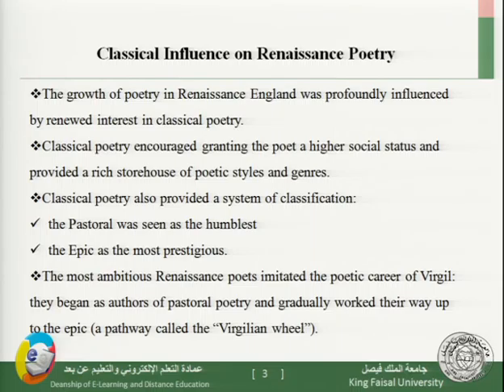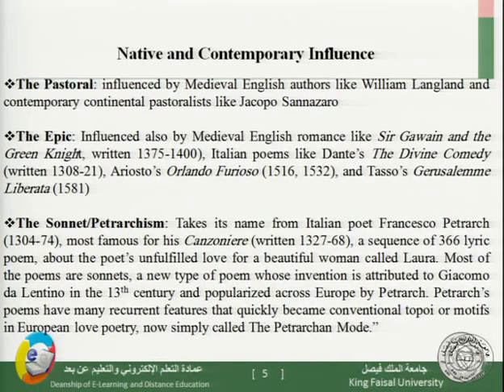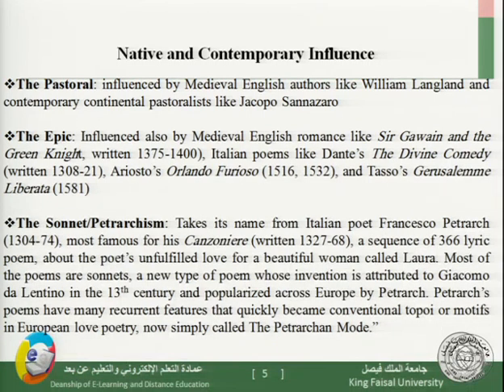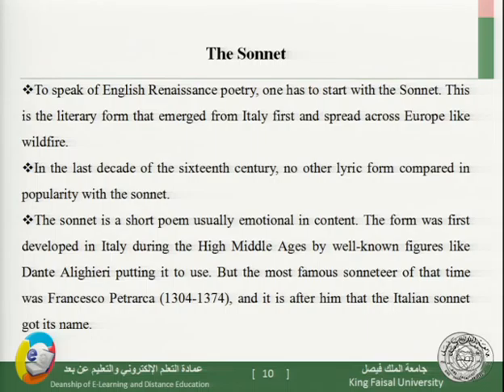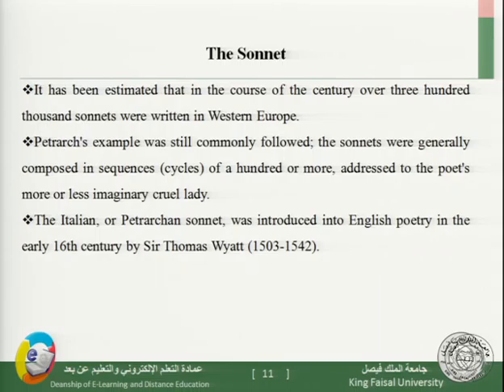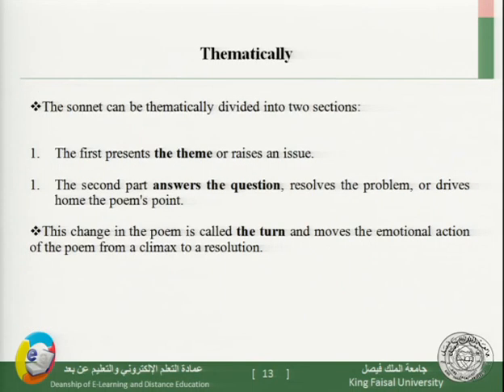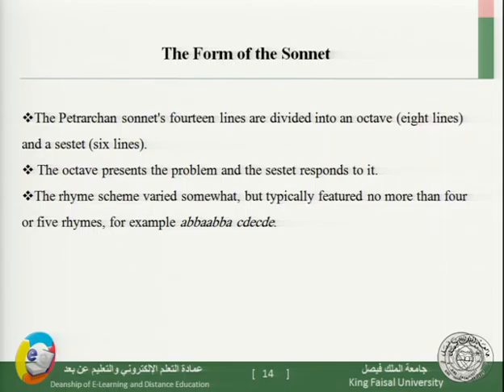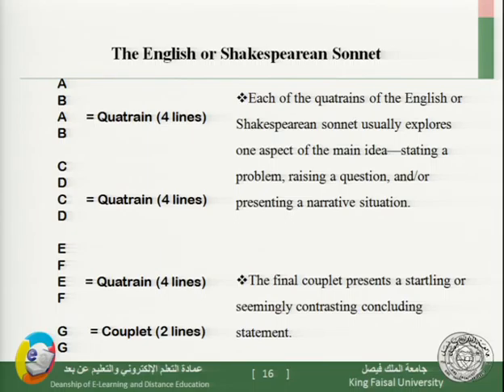الادب الإنجليزي عصر النهظة Renaissance Literature 5